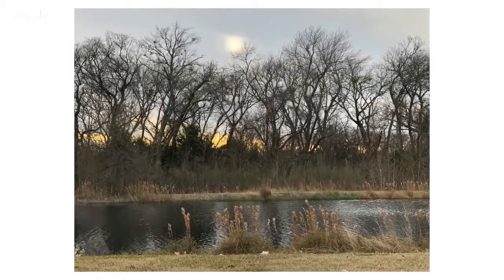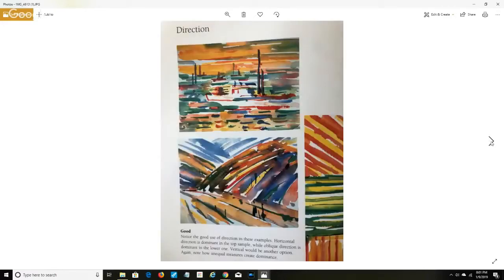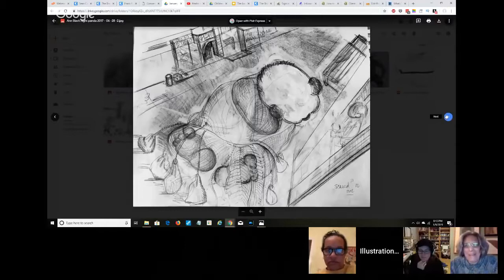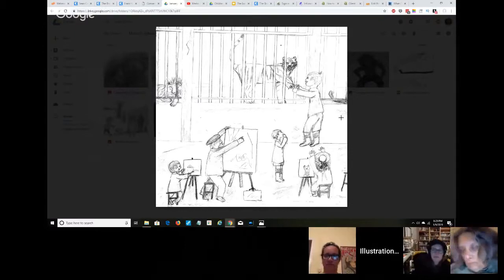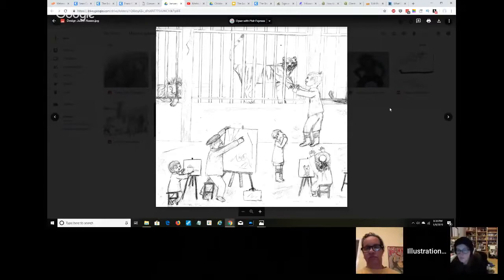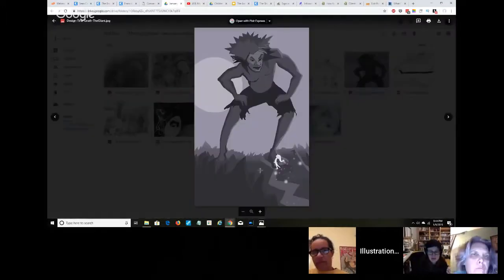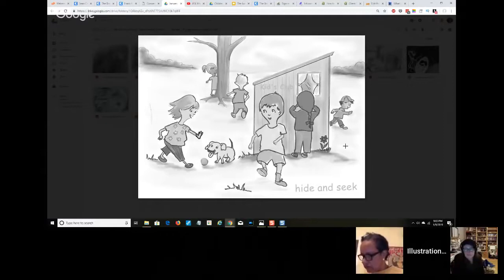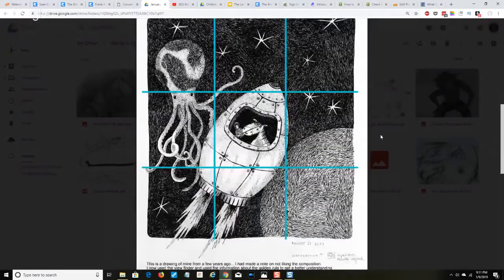The Language of Art (Night 2)